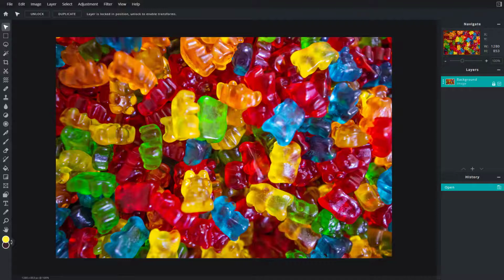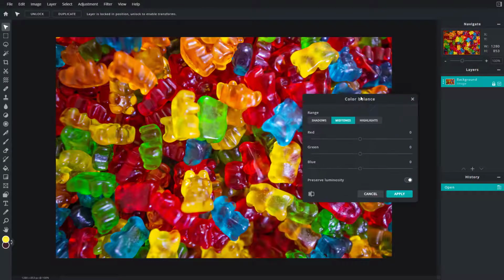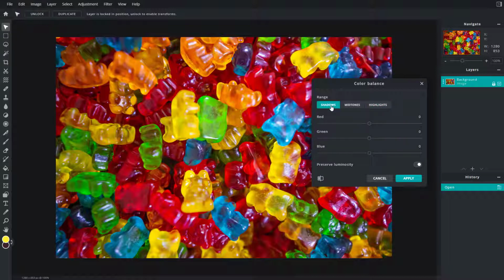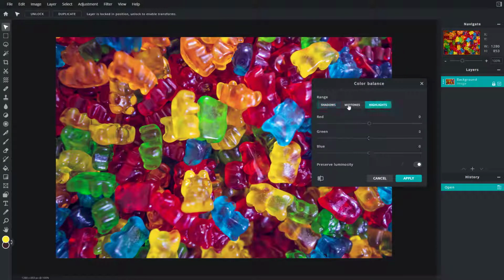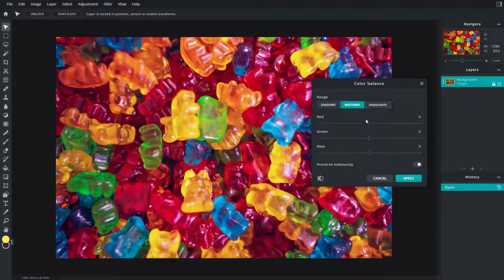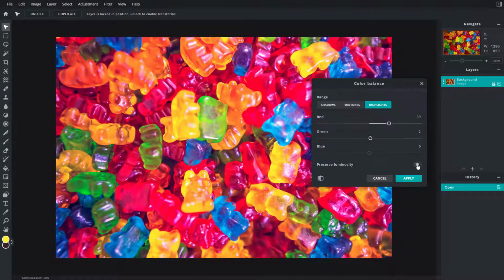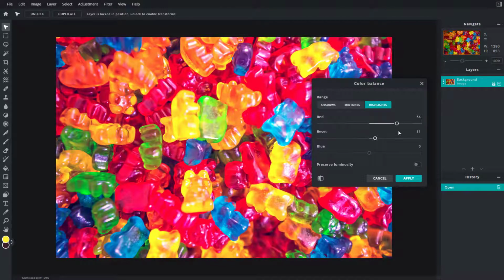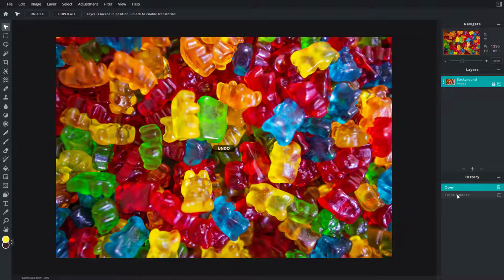Pixlr E Tutorial - Lesson 73 - Color Balance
In this tutorial, we will be discussing about Color Balance in Pixlr E